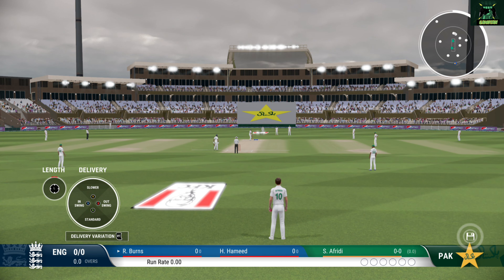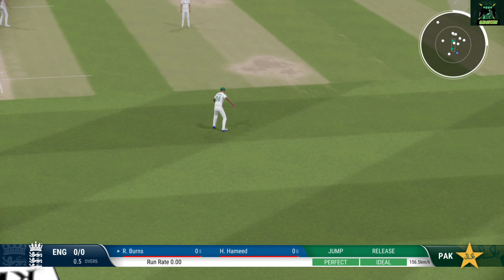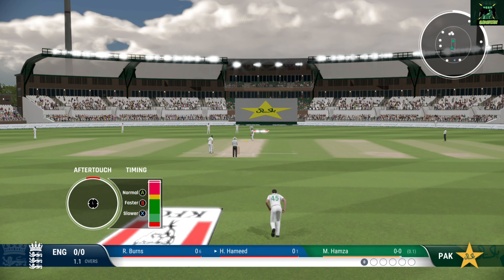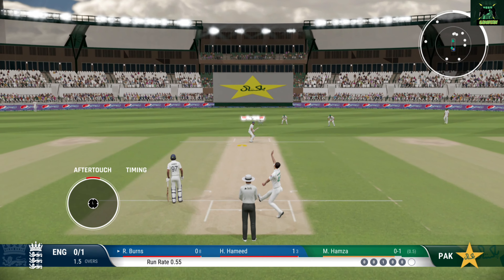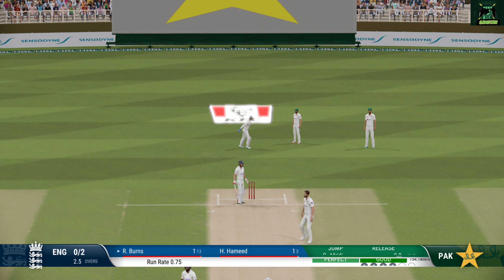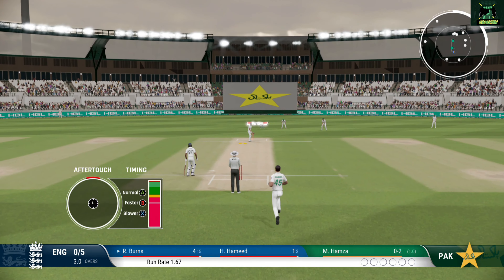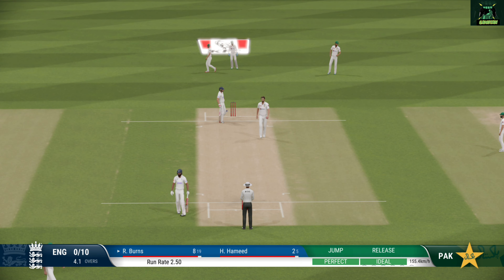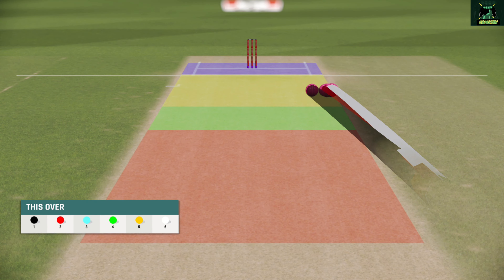Pakistan vs England 3rd Test Match Day 3 At Multan England Tour To Pakistan Full Highlights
Pakistan  vs England 3rd Test Match Day 3
 At Multan England Tour To Pakistan Full Highlights
Live Pakistan Vs England

Live Stream pakvseng 3rd Test Day 3